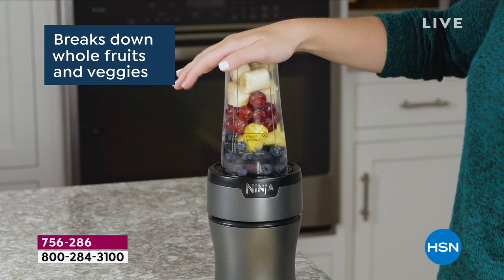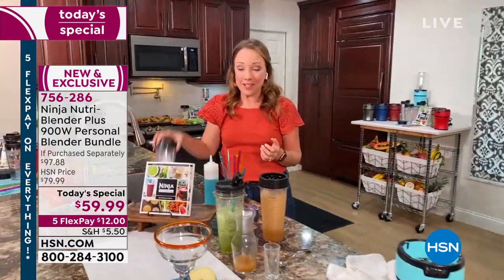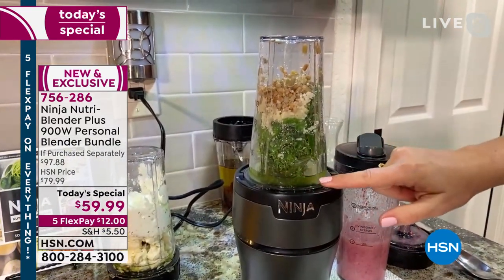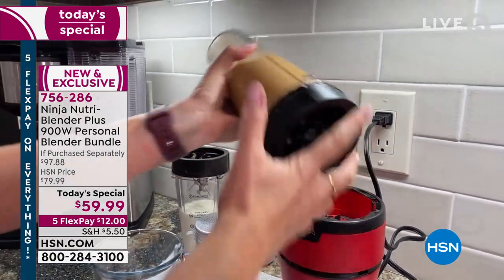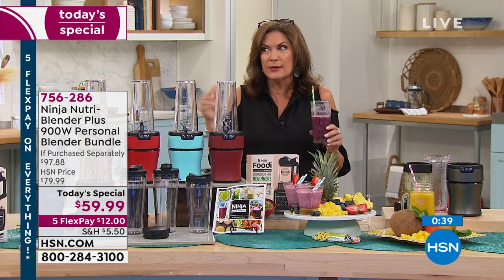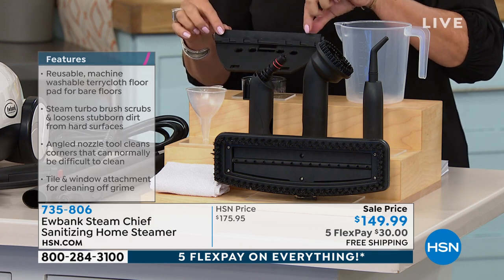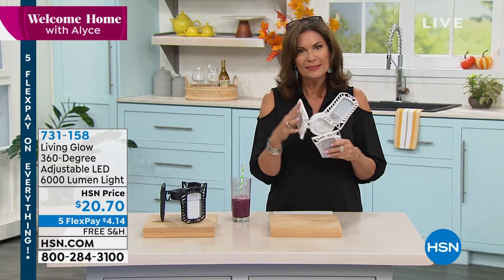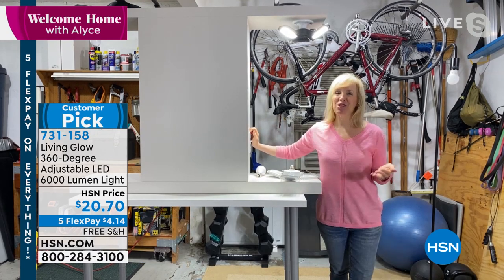HSN | AT Home 08.31.2021 - 09 AM